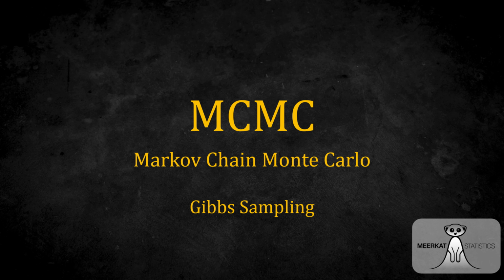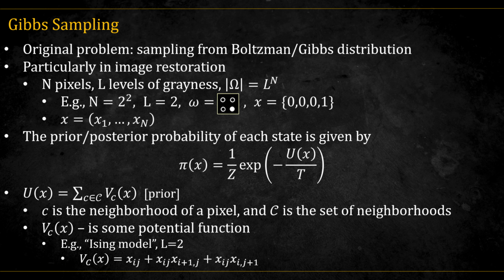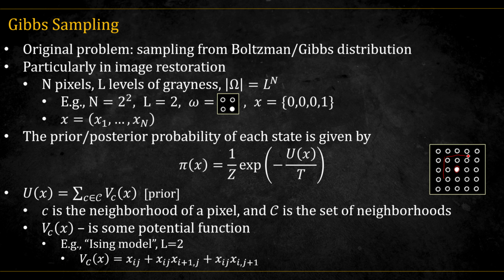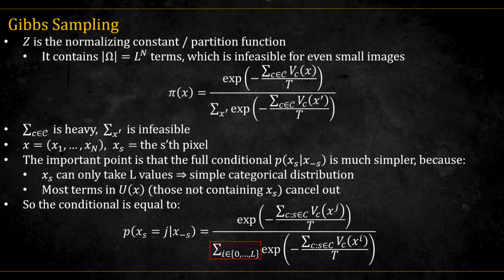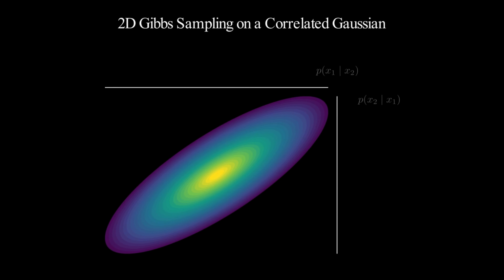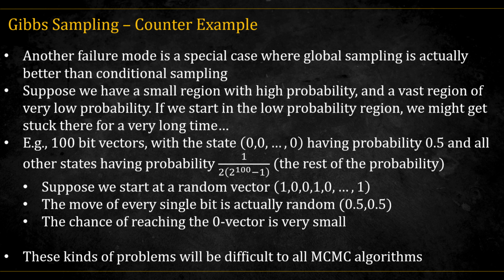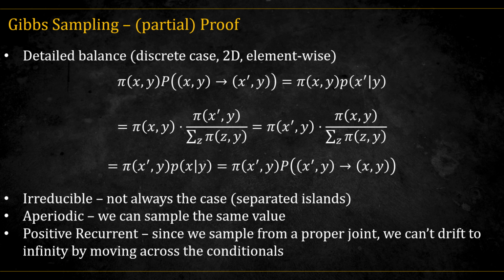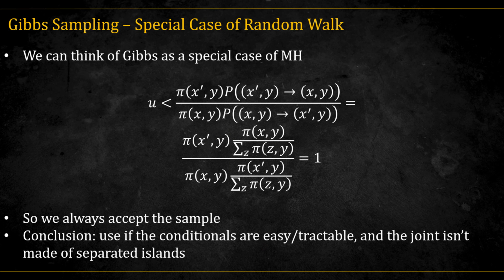MCMC - 4 - Gibbs Sampling